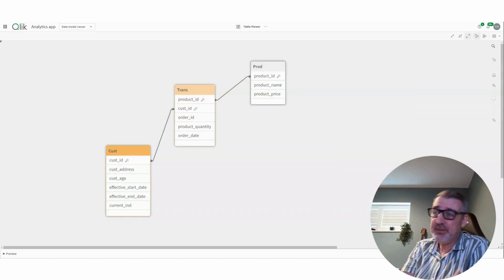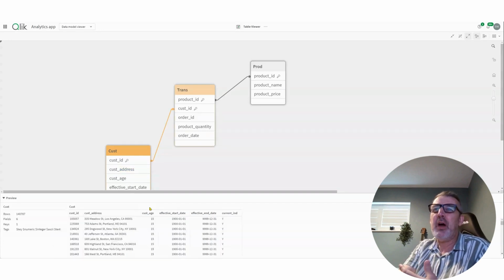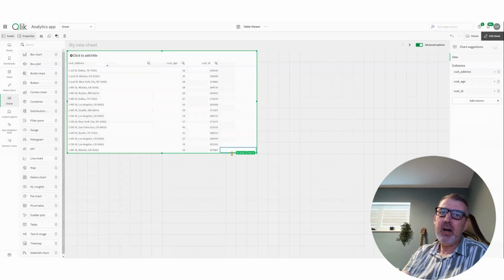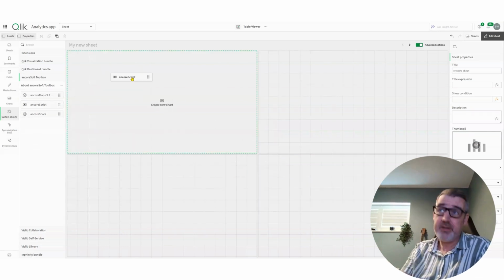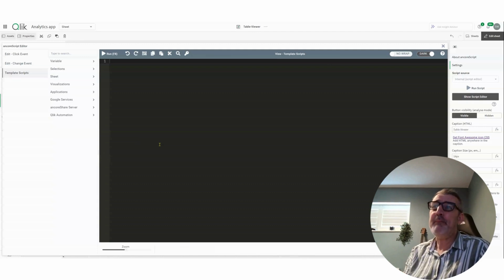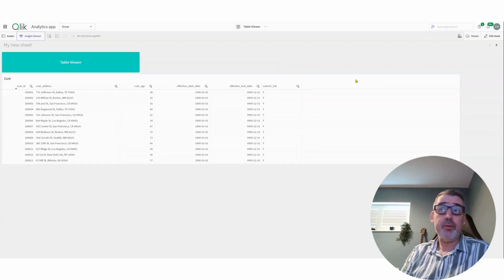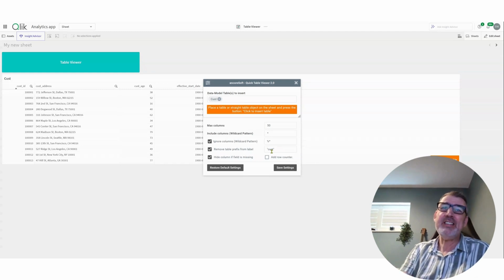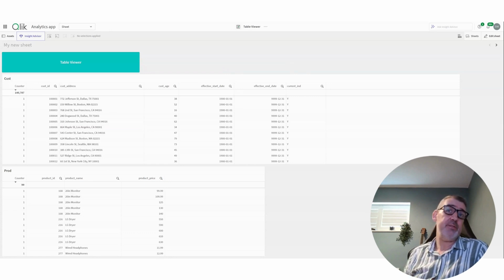Quick Table Viewer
Discover how to dramatically streamline your Qlik Sense development process with the Quick Table Viewer extension. In this video, we'll show you how to leverage the power of Ancorescript to create this time-saving tool. Watch as we demonstrate how effortlessly you can generate tables directly from your data model, saving you valuable hours during app development.